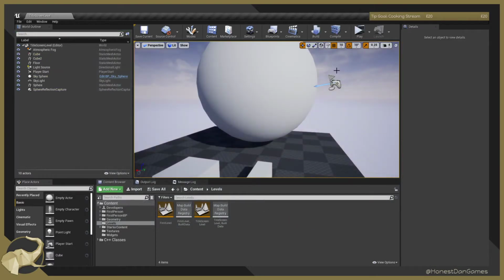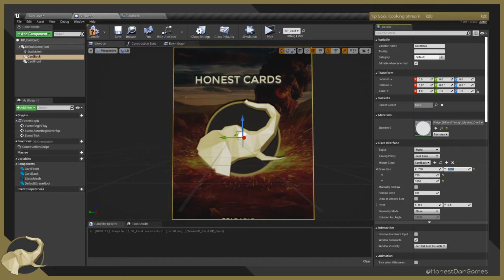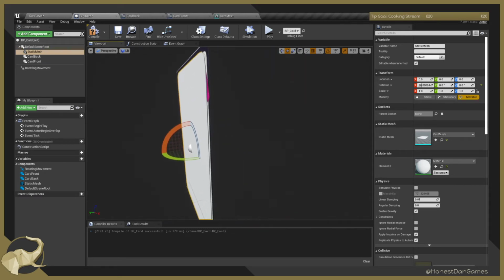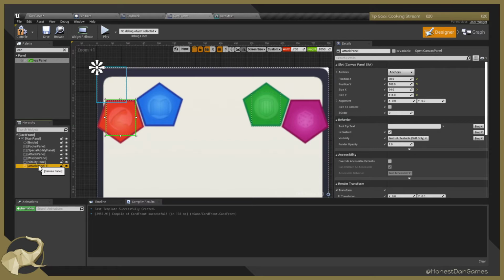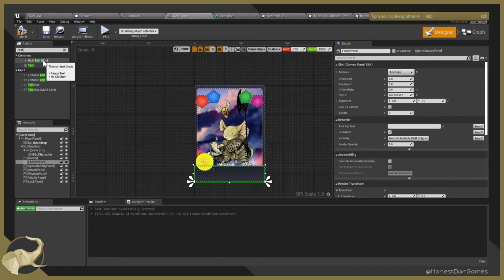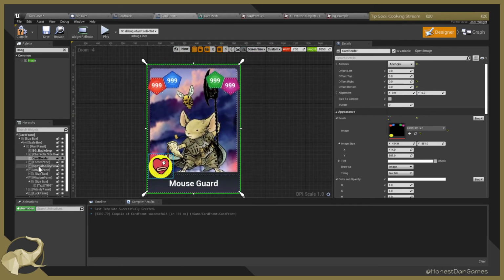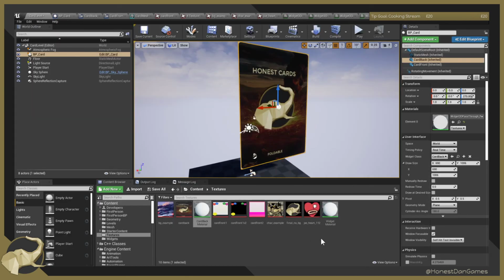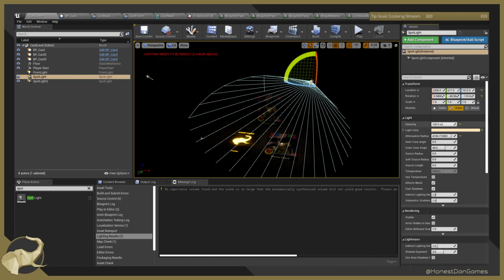5. Creating a 3D Card that responds to lighting using Widgets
We explore using UMG in Unreal Engine 4 to create a user interface. We'll be creating widgets to create a main menu, HUD & popups!